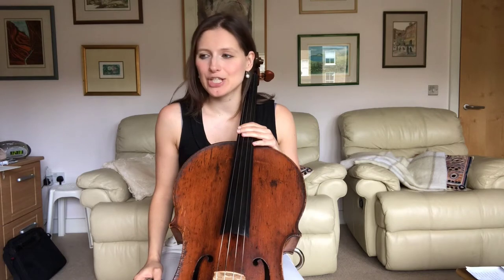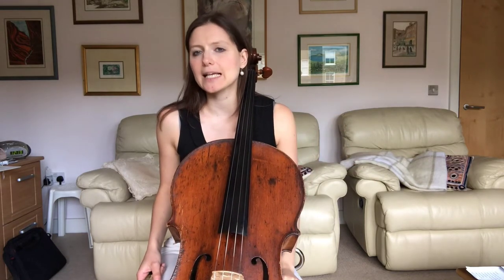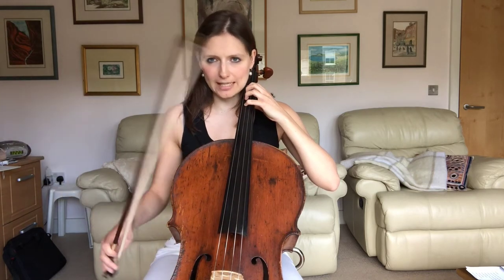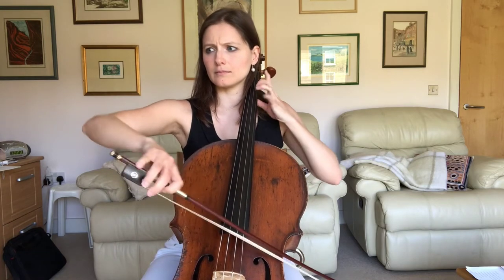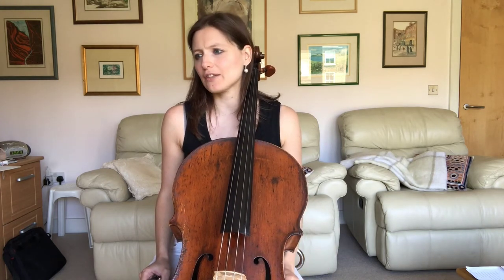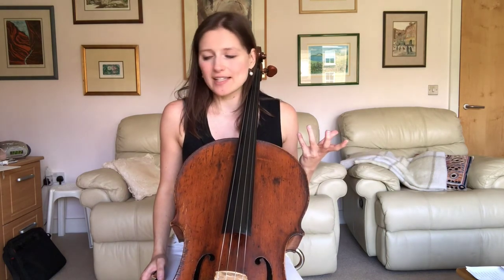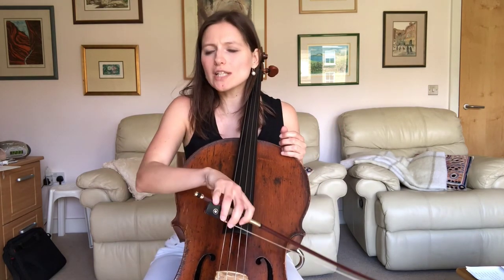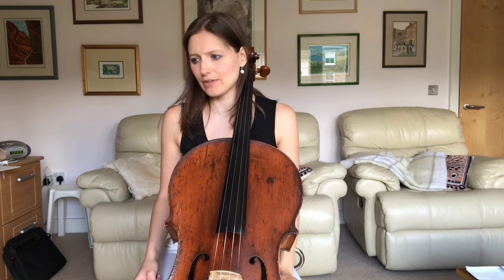Cello Masterclass: ABRSM Grade 6 Syllabus - Squire: Danse Rustique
In this video we are exploring some of the key challenges in this piece and how to master them.

Julia Morneweg is a highly sought-after London cello teacher with an exceptional track record of student success. Her past and present students have held music scholarships at many of the most prestigious independent schools including St. Paul’s Boys School, Latymer, Alleyns, Francis Holland, Channing School, Sevenoaks and Hornsby House. She has given masterclasses and run workshops at institutions such as the Royal Welsh College of Music and Drama, the RCM Summer School, Enterprise Scotland and Tanglin Trust School in Singapore.

Her own performing career has seen her perform as a soloist and chamber musician at venues including the Purcell Room, St. John’s Smith Square, St. David’s Hall Cardiff, Zurich Tonhalle, Daning Theatre Shanghai and many others. She was a member of the Erato Piano Trio for twelve years and has performed as a guest with leading UK and European orchestras.

The break to her performance schedule enforced by the COVID-19 lockdown has finally enabled her to make this long-planned series of videos. Julia currently teaches students remotely via Zoom. for more information about lessons.